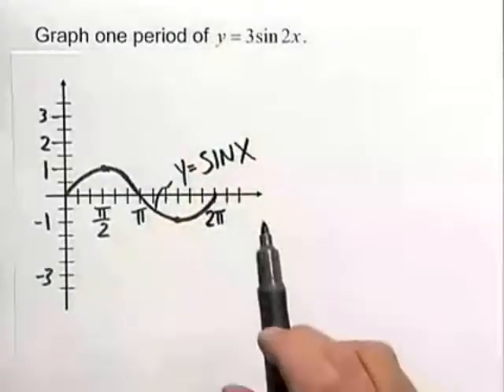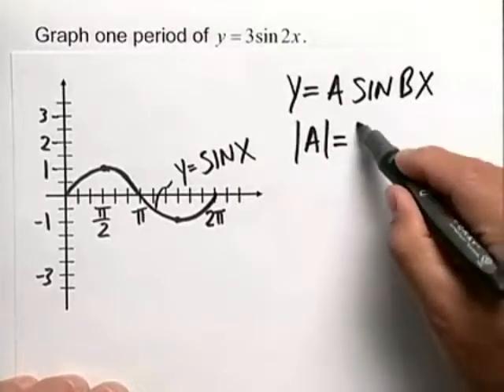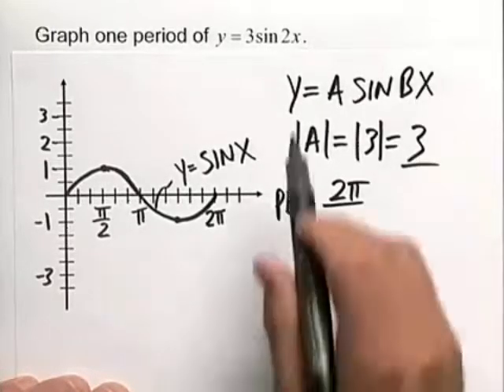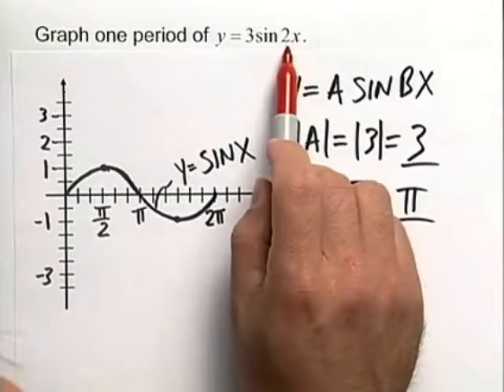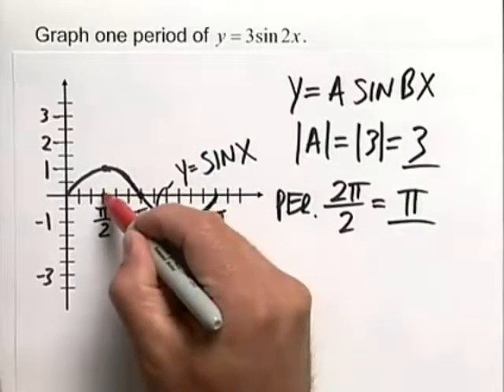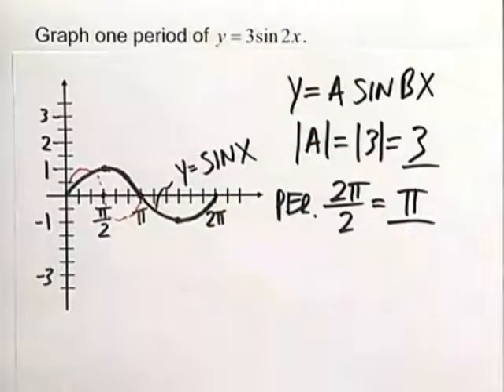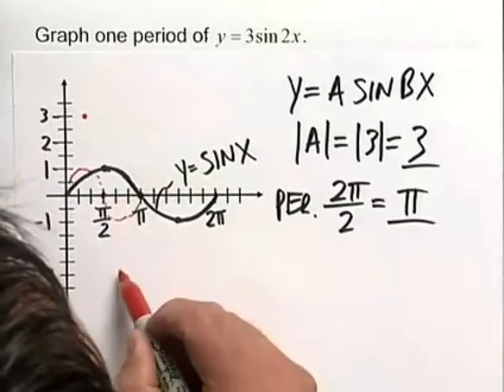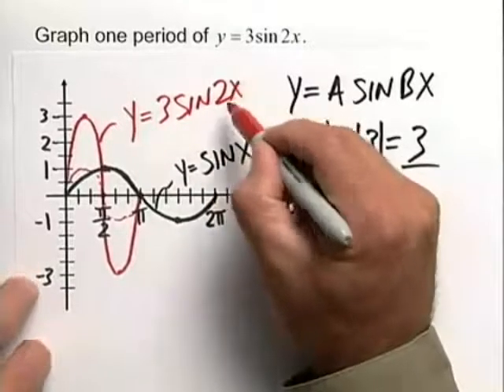Blitzer Precalc6e CTPvideo 04 14